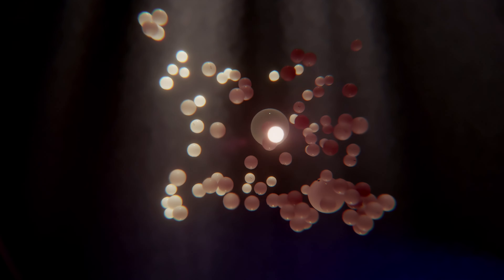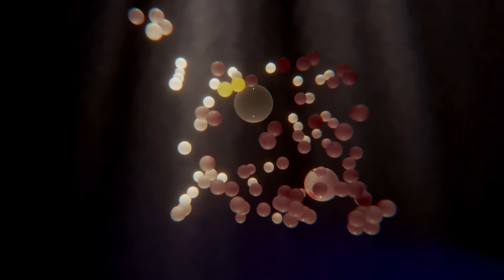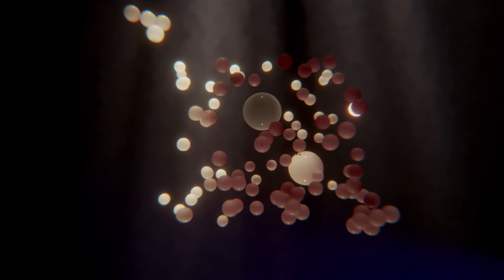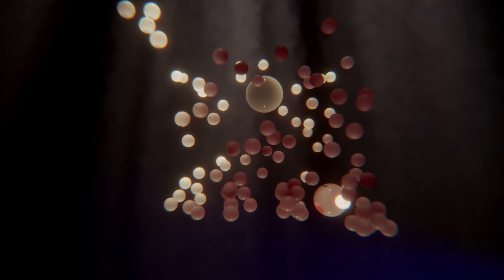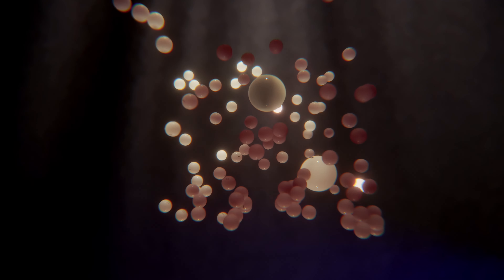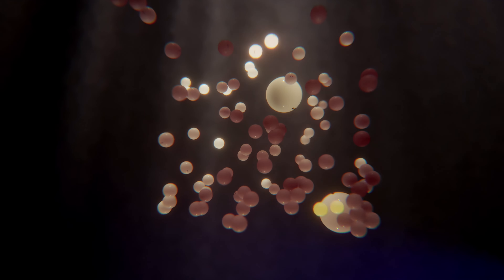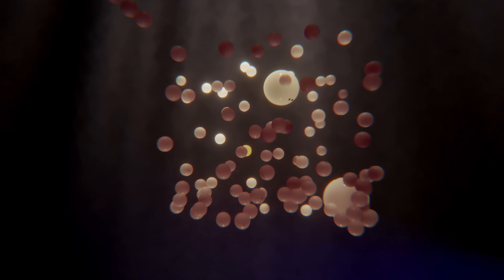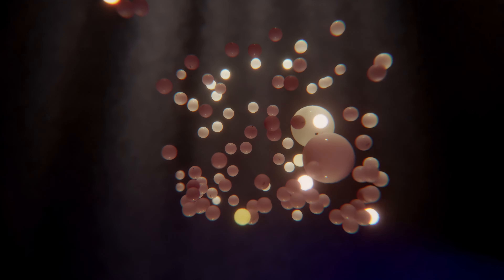"LOVE!" - 3D Animated Short Film by Arsenii Turgulainen.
The creation was made in Dreams for PS4.